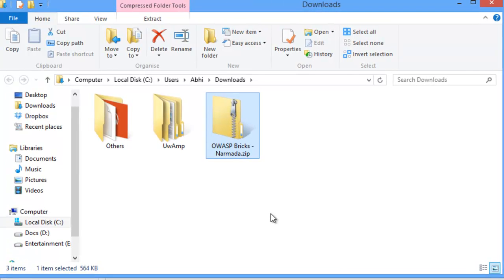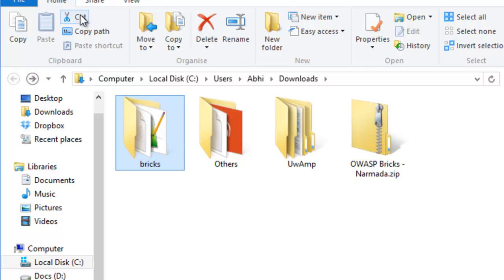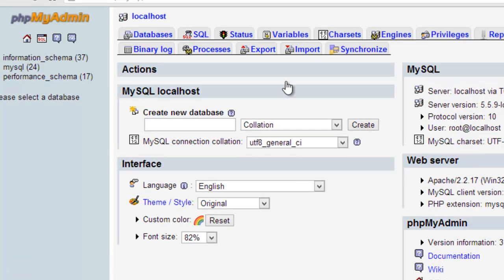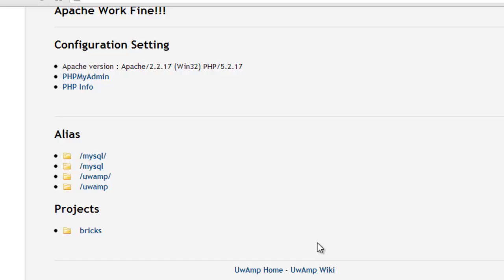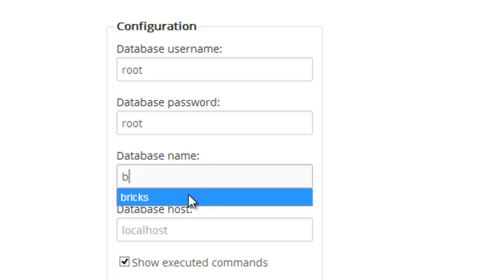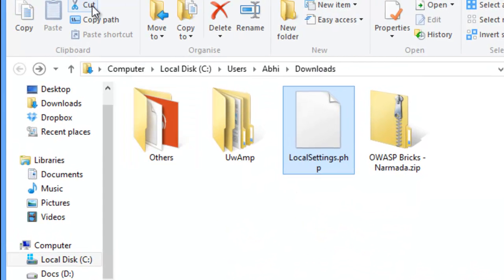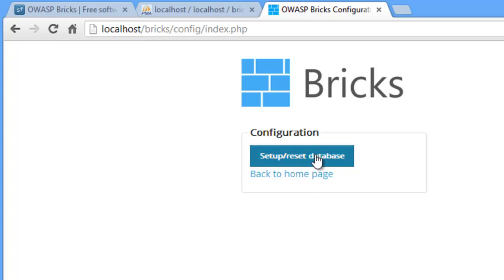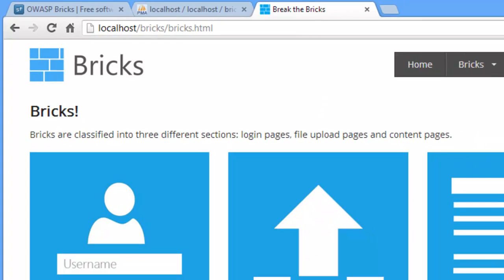OWASP Bricks Installation